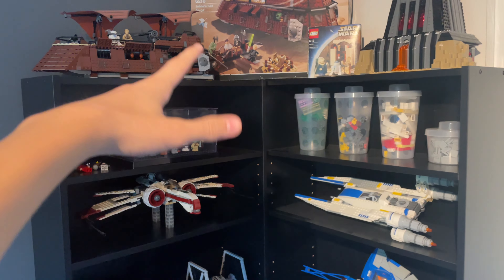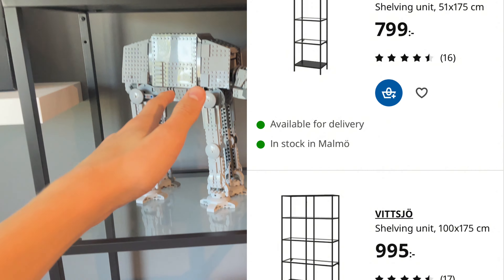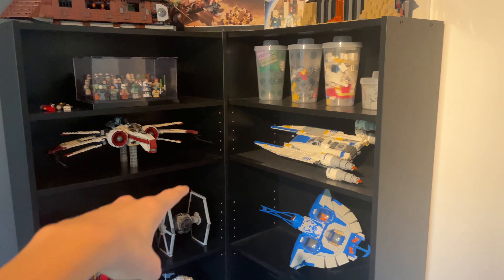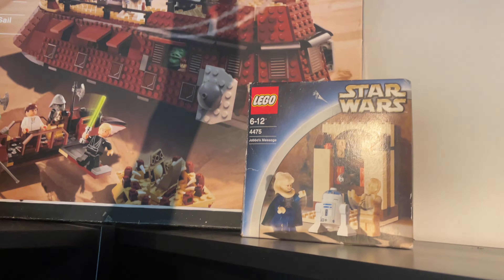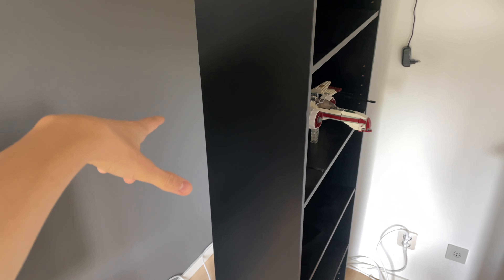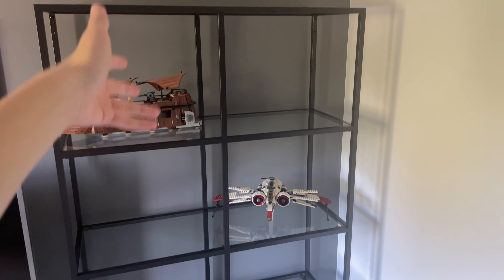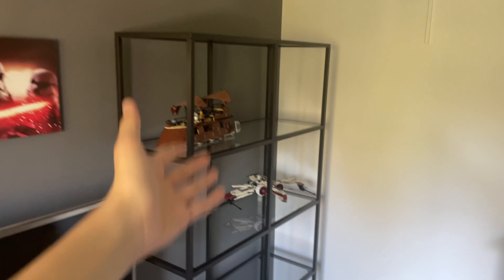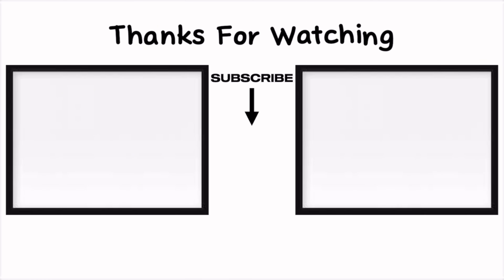getting NEW shelfs for my room…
Today I got some new shelfs or a new shelf for my room or more so LEGO collection… Love it and love that it is matching with my other shelves!!